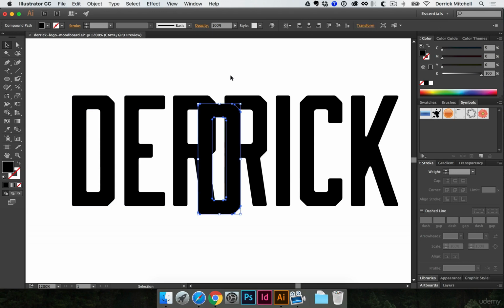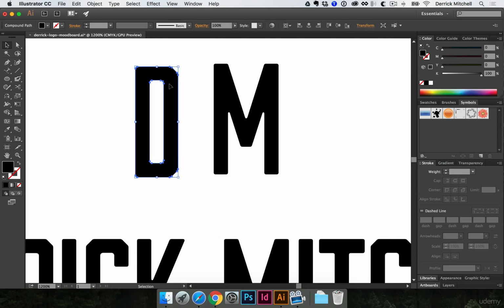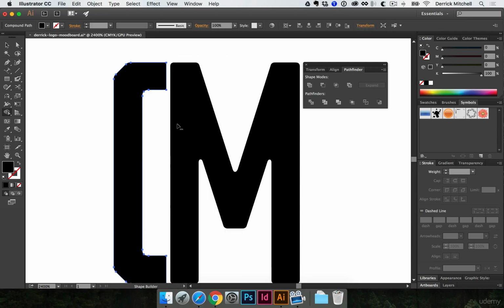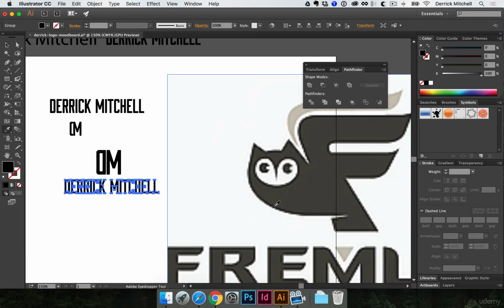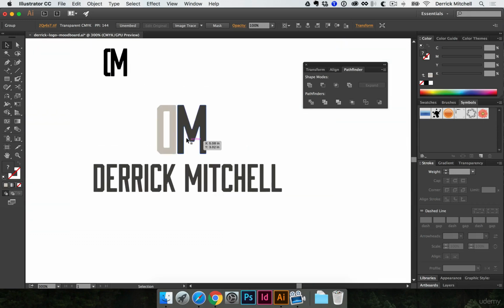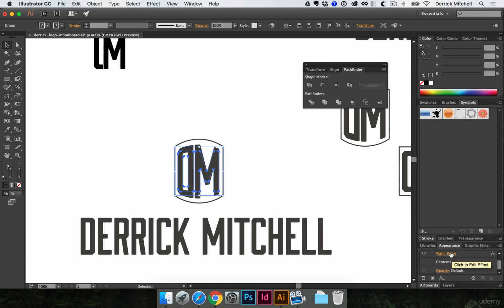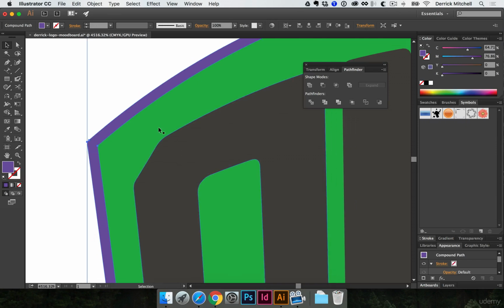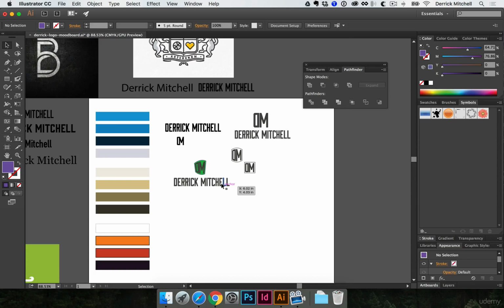Creating Your First Looks - Part 6